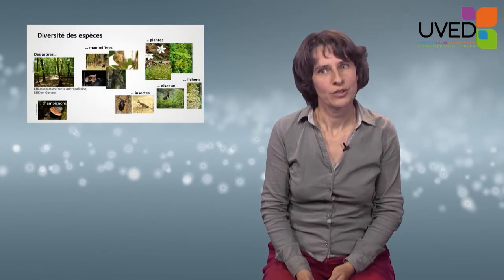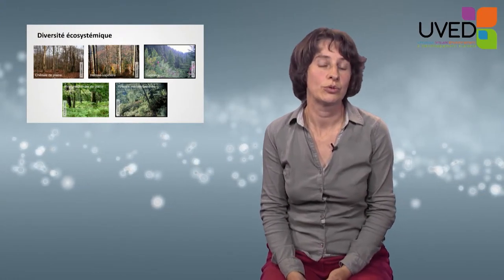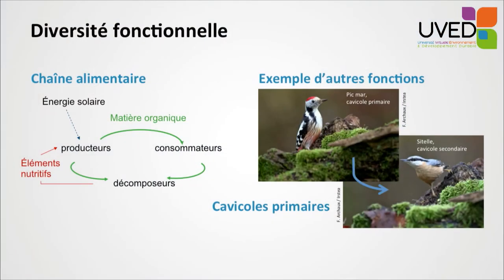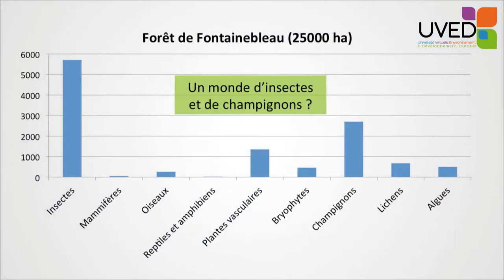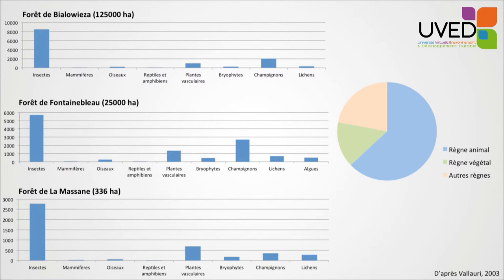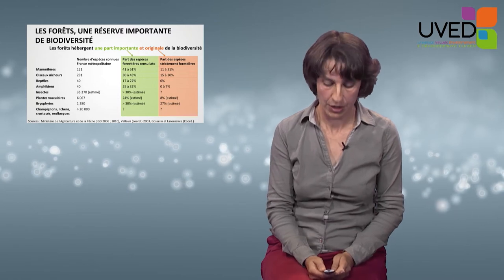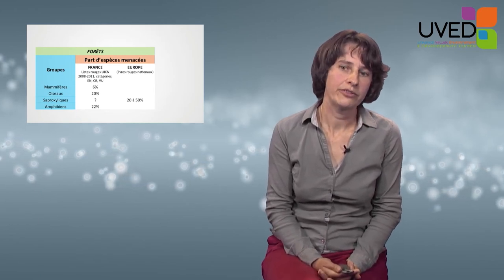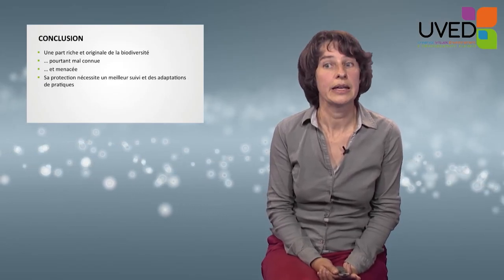The forest biodiversity: an assessment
Marion Gosselin proposes an assessment of the forest biodiversity, which represents a large part of the global biodiversity. She focuses on metropolitan France and Europe, evidencing the nature and the evolution of the main groups of organisms found in those environments.